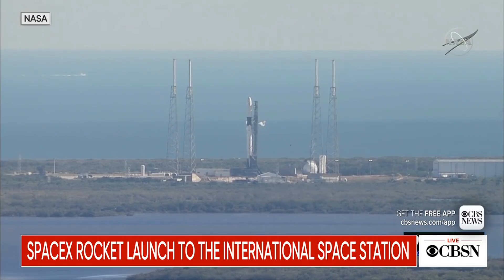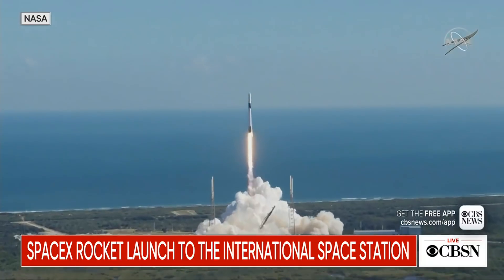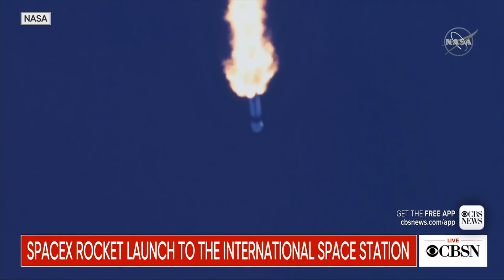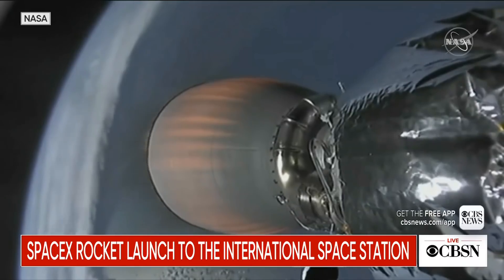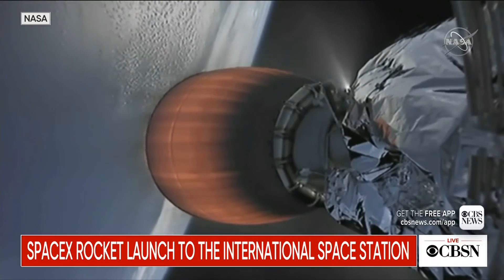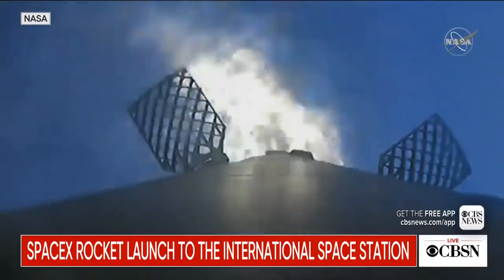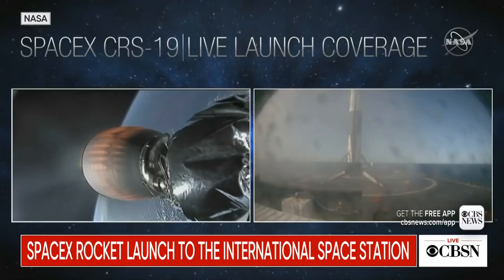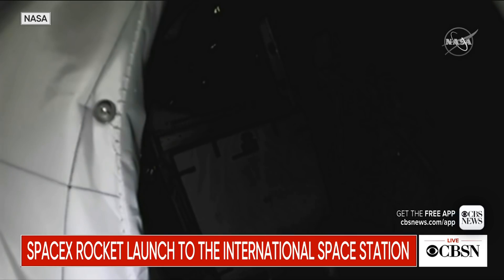SpaceX launches Dragon cargo ship to space station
A SpaceX Falcon 9 rocket vaulted away from the Florida coast Thursday and climbed smoothly into orbit, putting a Dragon cargo ship on course for a three-day flight to the International Space Station. Watch the launch.